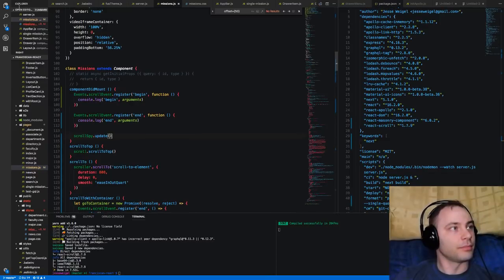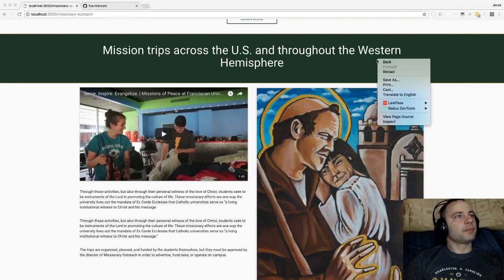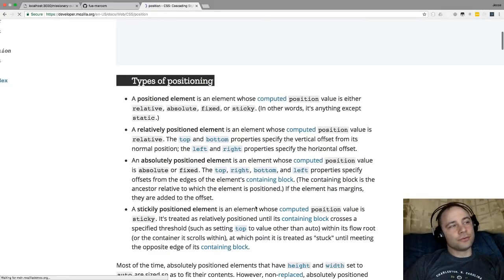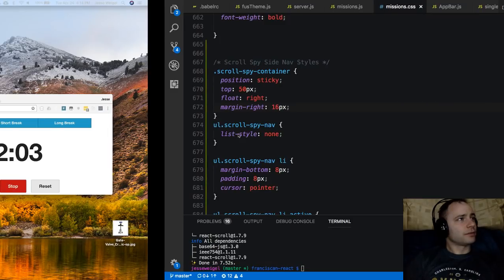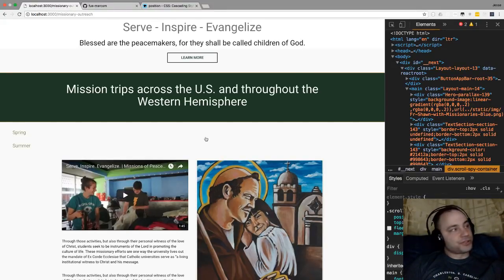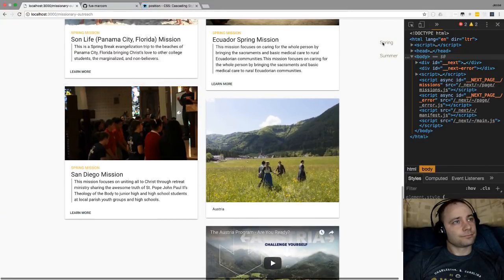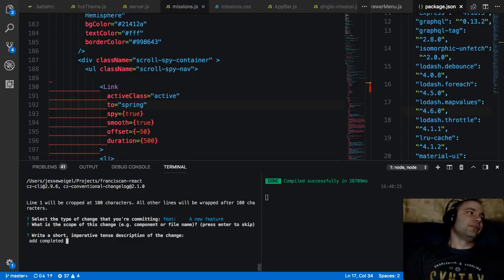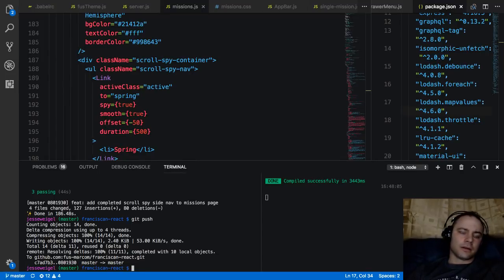React ScrollSpy Component Part 2 (P5D60) - Live Coding with Jesse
Project 5 Day 60: Today we will finish creating a scrollspy component that will take a user to different sections of a page when clicked.